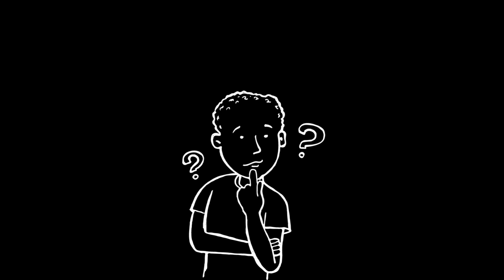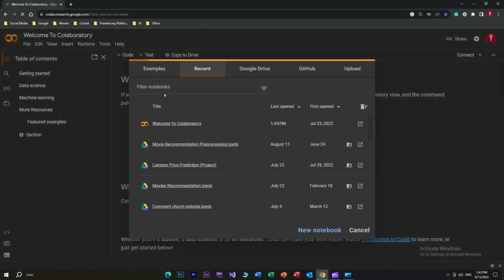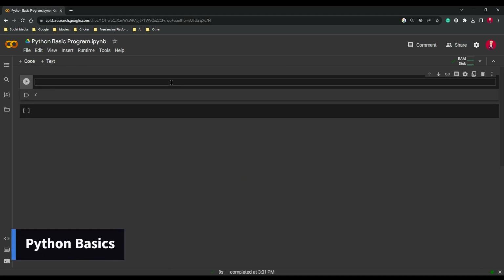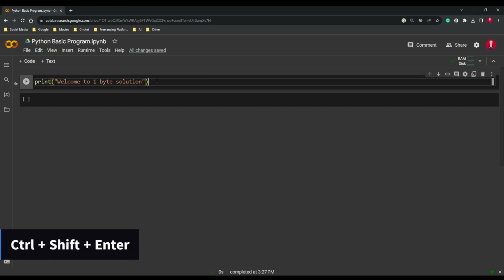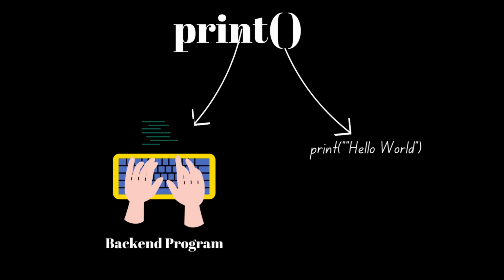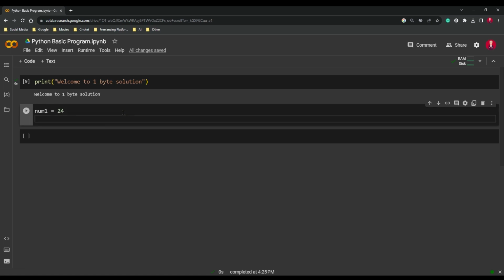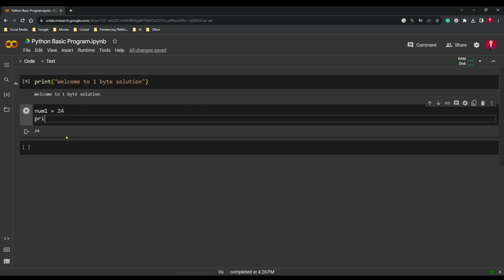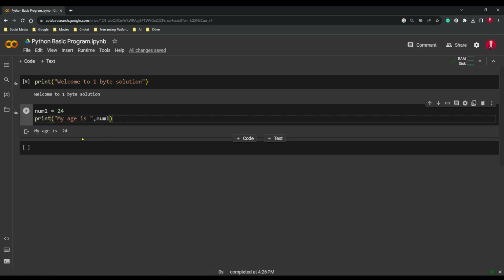Python Basics | Google Colab Tutorial for beginners | Python Basic Program | Lec 1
Welcome to our comprehensive Python tutorial for beginners! In this Google Colab and Python programming tutorial, we'll guide you through the fundamental aspects of Python programming. Whether you're new to coding or looking to refresh your skills, this tutorial is designed to provide you with a solid foundation.

🐍 Python Basics: Dive into the essential concepts of Python, ensuring you grasp key concepts such as print statements in Python, built-in functions in Python, and variables in Python.

🔬 Google Colab Tutorial: We'll start by covering the world of Google Colab, a powerful platform that allows you to write and execute Python code directly in your web browser. We'll walk you through the setup and introduce you to its various features.

📝 Python Basic Program: Learn by doing! We'll write and execute a simple Python program together, focusing on the "print" function. This will help you understand how to display information and messages effectively.

Whether you're pursuing a career in data science, web development, or just exploring the world of programming, understanding Python is a must. Our step-by-step approach and beginner-friendly explanations will empower you to take your first steps confidently.

🎓 Python Tutorial: Throughout this tutorial, we'll provide clear explanations, real-world examples, and practical tips to enhance your learning experience.

By the end of this video, you'll have a solid grasp of Python basics and the confidence to explore more advanced programming concepts.

🚀 Ready to embark on your coding journey? Hit the play button and let's master Python basics together!